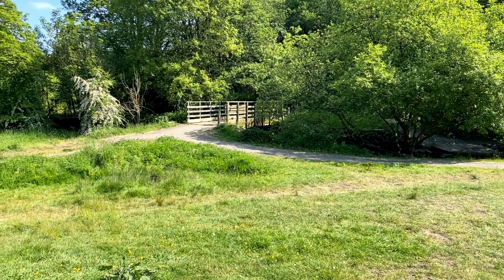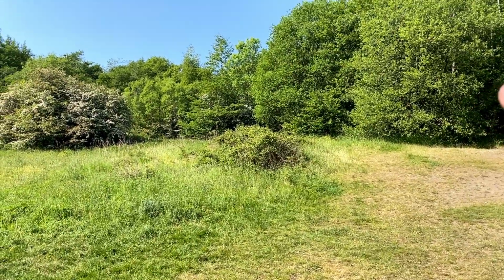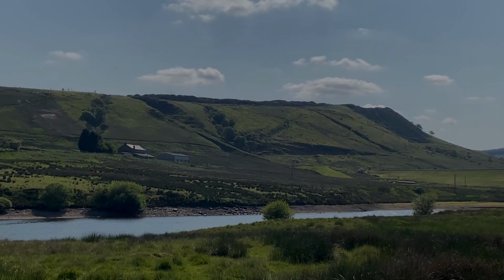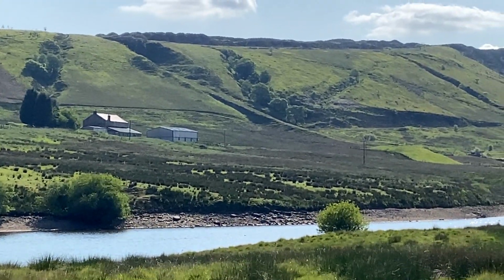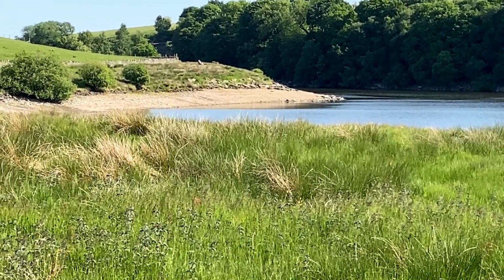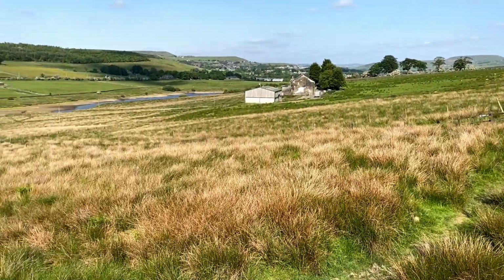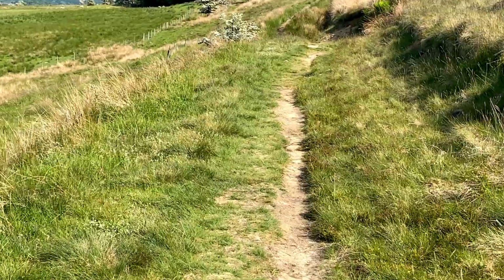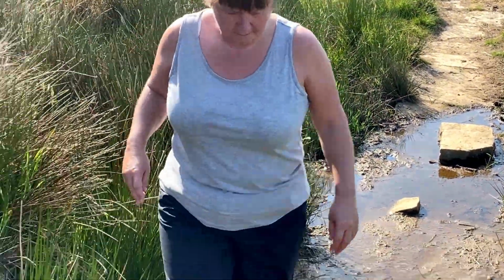Holden Wood Walk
A short 4 mile walk around the 1st reservoir in the Grane Valley, Haslingden. This incorporates an old disused track used over 100 years ago to bring stone down from Musbury Heights. Grane used to be a highly populated area during the mining period but not now all that is left are remnants of yesteryear.